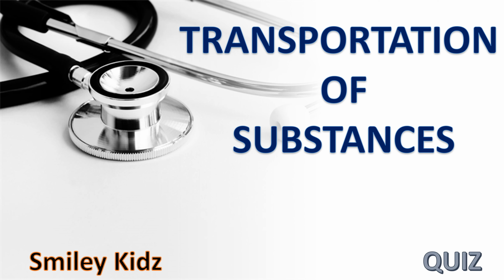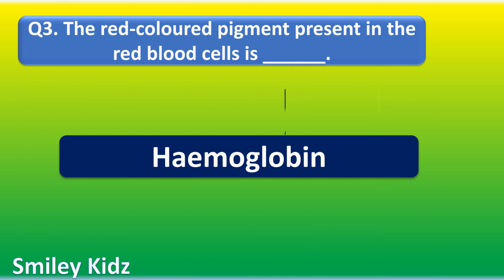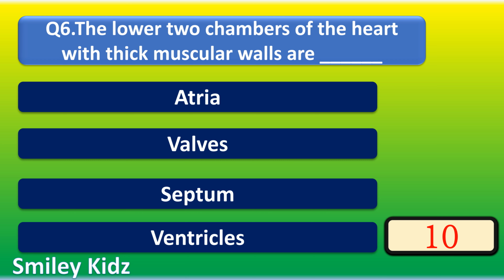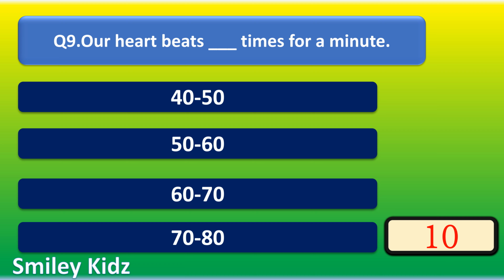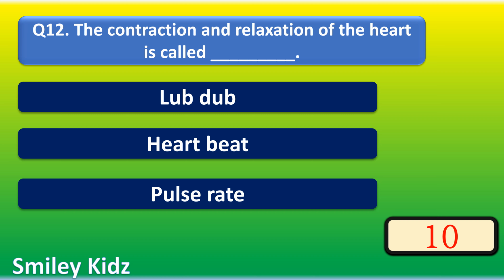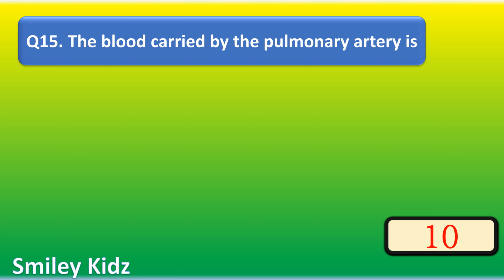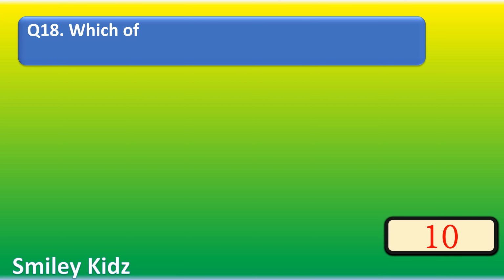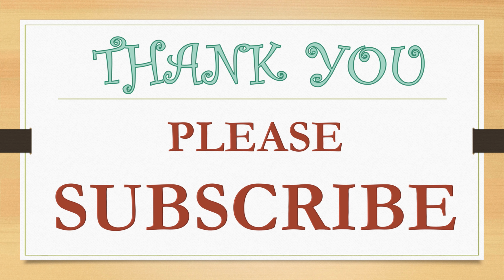Quiz on Transportation of substances